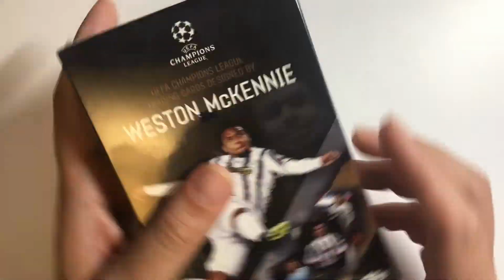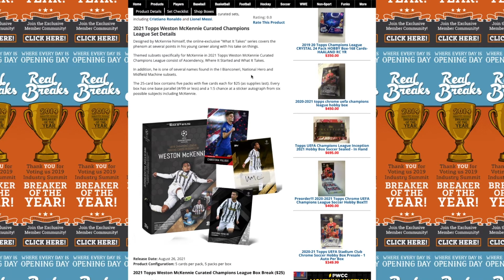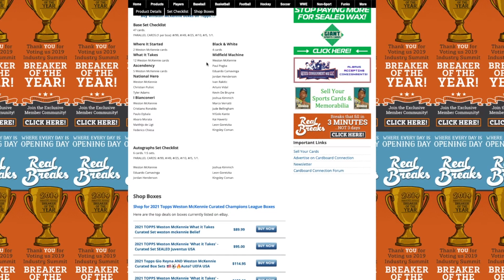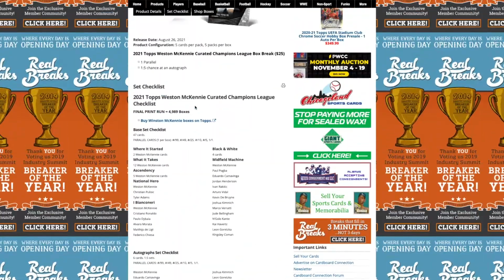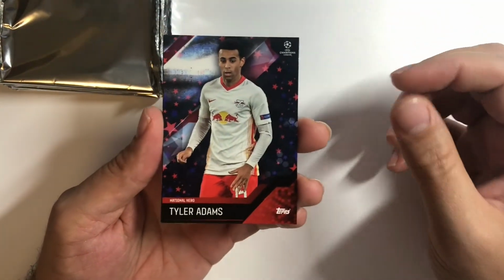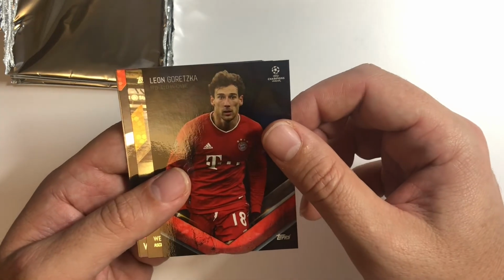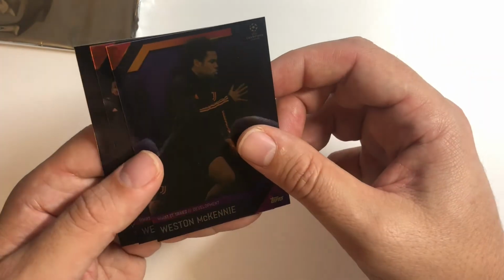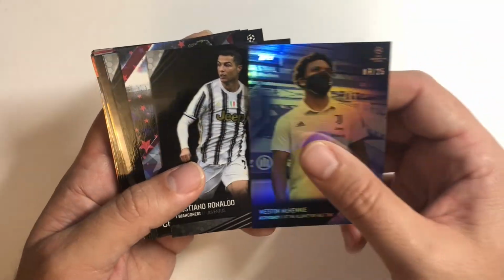Sports Cards Collecting Volume 104 "USMNT Soccer Celebration Rip"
To celebrate Friday night's USMNT win over Mexico I will be ripping the new Weston McKennie Curated set to celebrate.